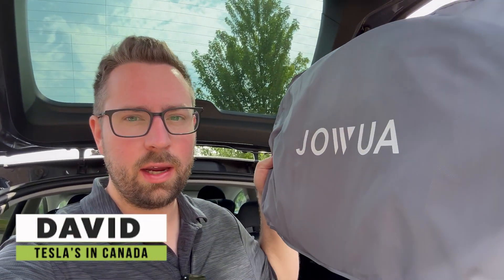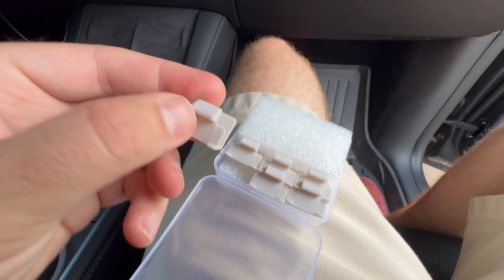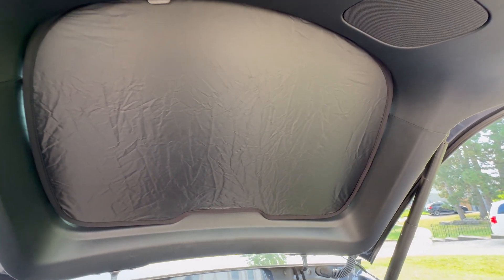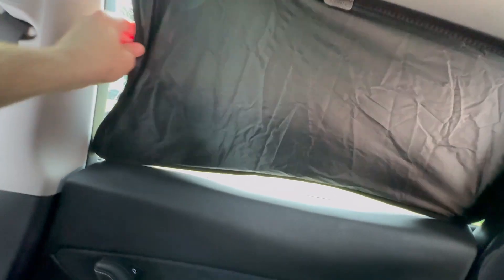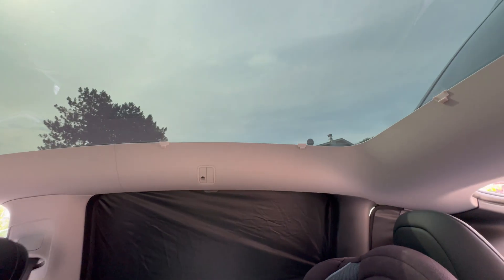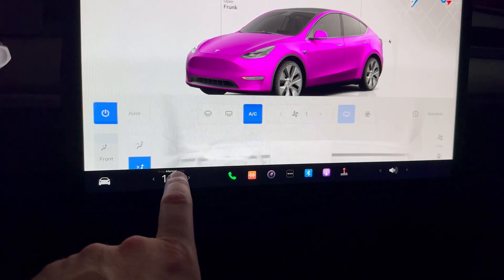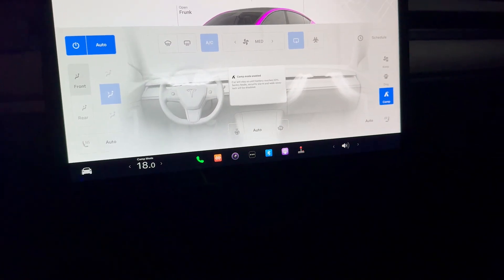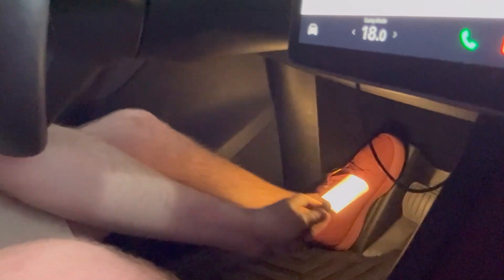Blackout your Tesla Windows and Keep it Cool!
⭐️My Rear Screen. Hansshow

⭐️HEPA Air Filters for Model 3 and Y

⭐️Jack Pucks

⭐️Portable Tire Inflator

⭐️CCS Adaptor

⭐️Ipad Seat Mount

⭐️My Child Car Seat🪑 Cover

⭐️Console Organizer

⭐️My Microphone